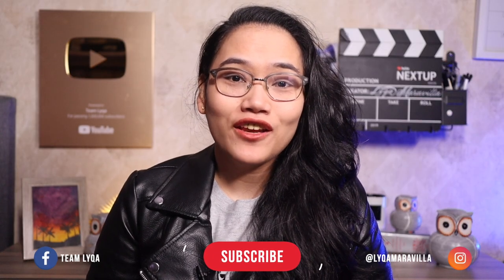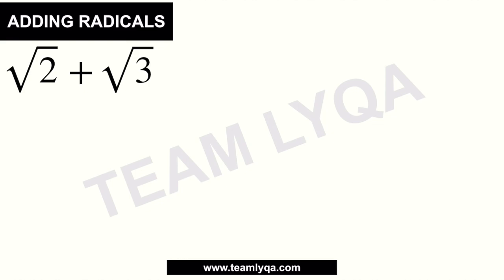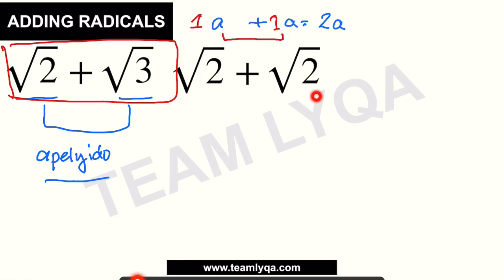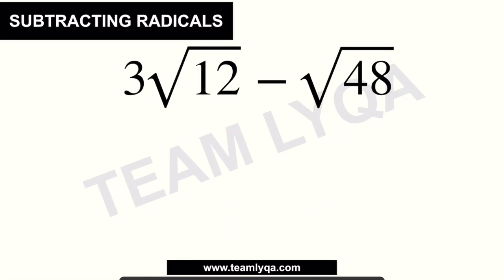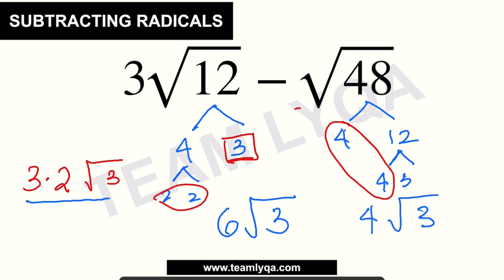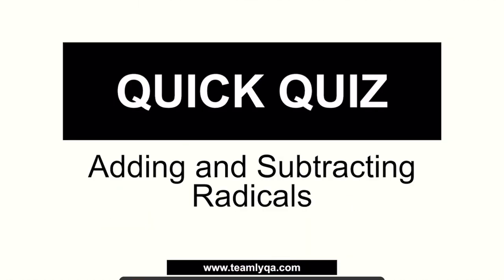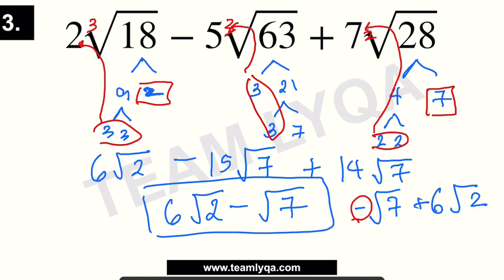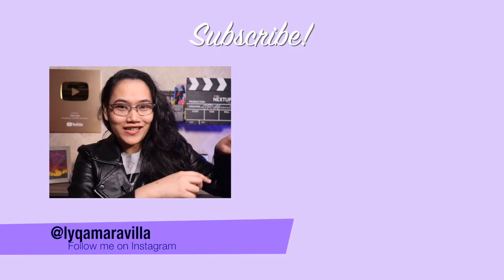How to Add and Subtract Radicals - Math Mondays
How can we add and subtract radicals?

Happy learning!